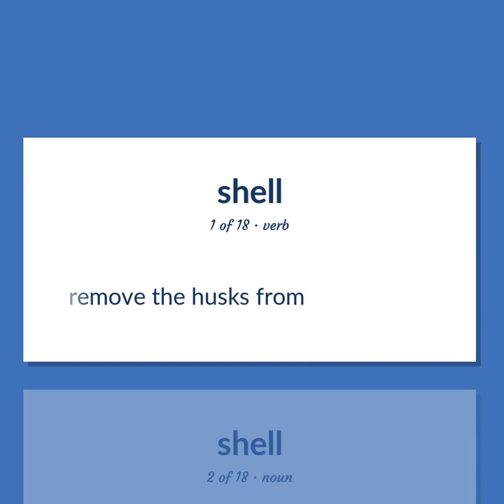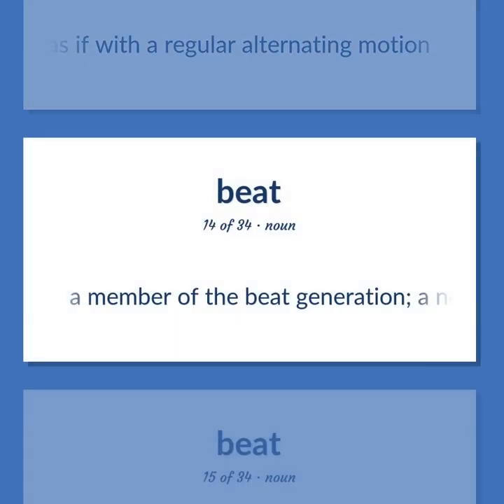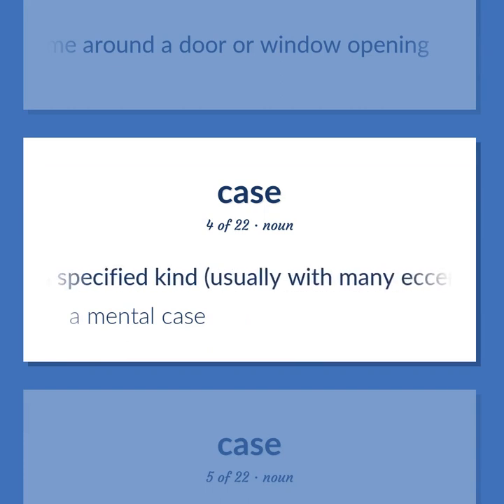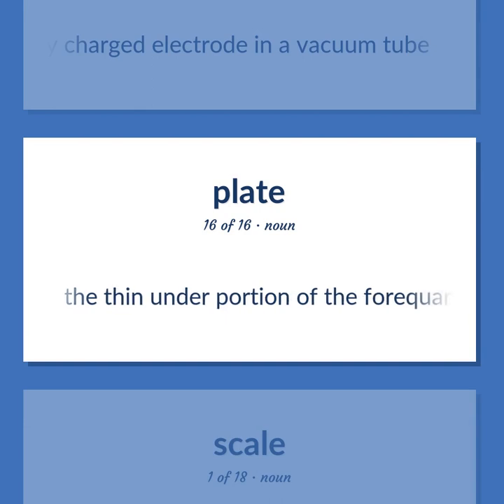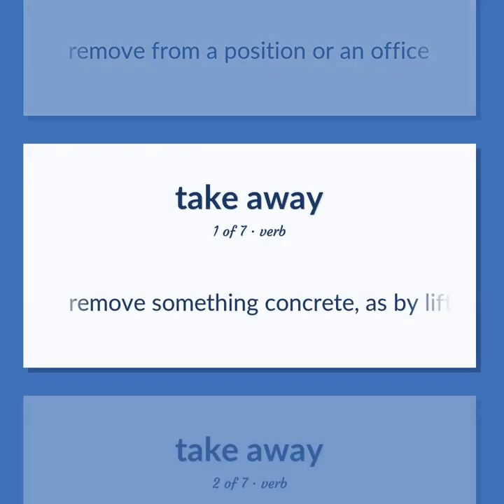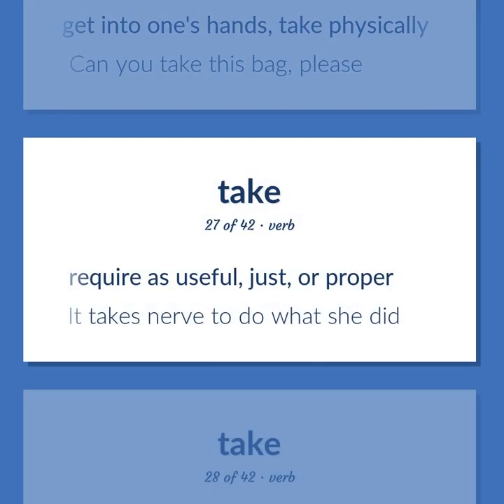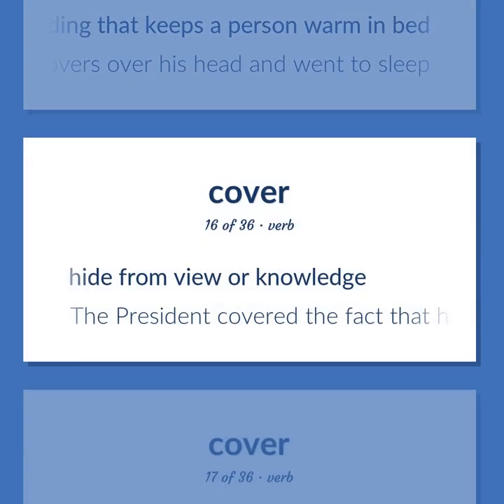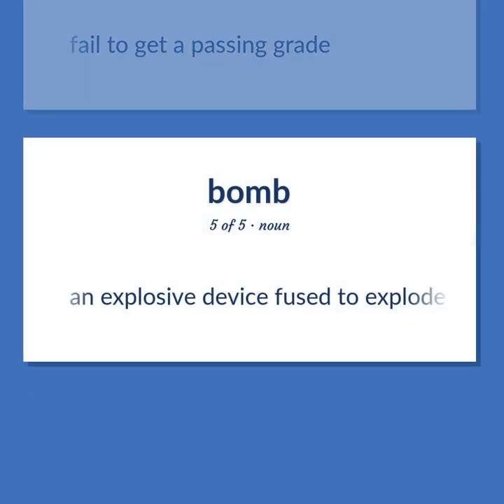Shell - 294 English Vocabulary Flashcards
SHELL meaning. Following our free educational materials, you learn English in a great way with ease and efficiency.